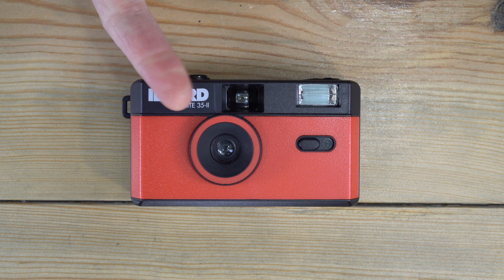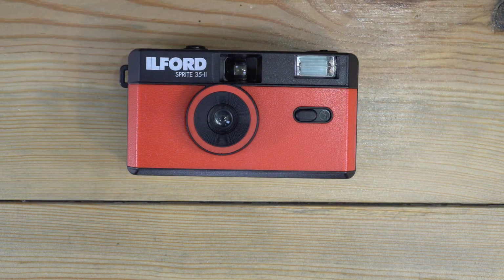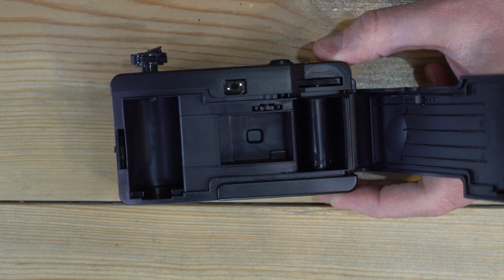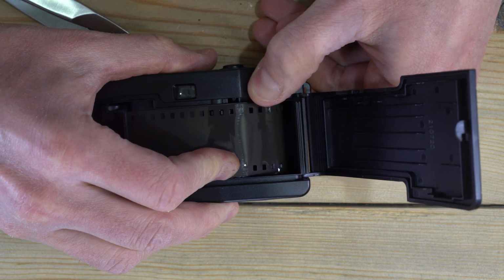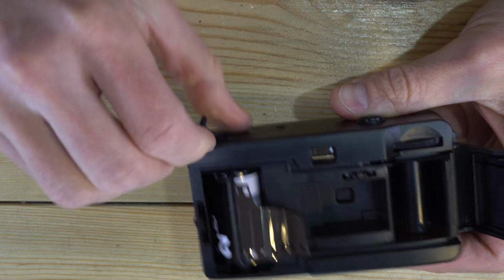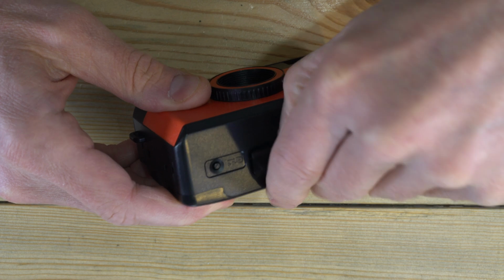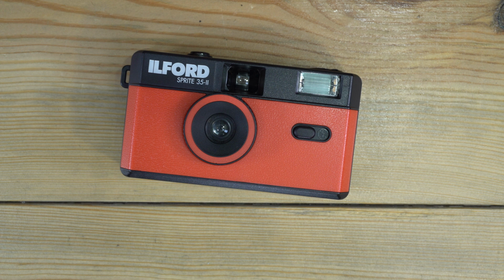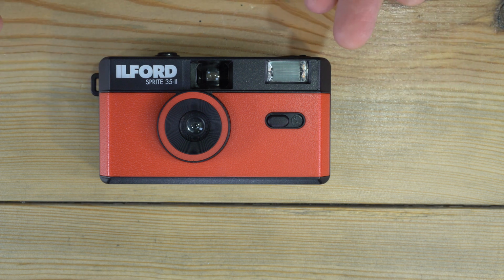Ilford Sprite 35-II Manual: Load Film, Change the Battery, Flash, and Take a Photo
Made by Corex, the Ilford Sprite 35-II is the follow-on model to the older Ilford Sprite. These cameras are intended to be lightweight and take quick, simple, lo-fi photos. Based on legacy reusable and disposable film camera technology, nothing new or groundbreaking exists in these, but they are fun and can do a good job when needed.

David Hancock's Amazon Author Page with Links to Select Camera Manual eBooks:

Video Index:
0:00 - Intro
0:08 - Ilford Sprite 35-II Reusable Film Camera Tutorial Walkthrough Video Manual
0:26 - Ilford Sprite 35-II Reusable Film Camera Overview
2:40 - Ilford Sprite 35-II Reusable Film Camera Features – Top
3:04 - Ilford Sprite 35-II Reusable Film Camera Features – Back
3:24 - Ilford Sprite 35-II Reusable Film Camera Features – Bottom
3:43 - Ilford Sprite 35-II Reusable Film Camera Feature – Inside
4:48 - Loading and Unloading Film in the Ilford Sprite 35-II Reusable Film Camera
8:41 - Change the Ilford Sprite 35-II Reusable Film Camera’s Battery
9:31 - Using a Flash with the Ilford Sprite 35-II Reusable Film Camera
10:14 - Taking a Photo with the Ilford Sprite 35-II Reusable Film Camera
10:42 - Taking a Double Exposure with the Ilford Sprite 35-II Reusable Film Camera
10:57 - Tips for using the Ilford Sprite 35-II Reusable Film Camera
13:01 - Notes on the Ilford Sprite 35-II Reusable Film Camera
13:28 - Things NOT to do with your Ilford Sprite 35-II Reusable Film Camera